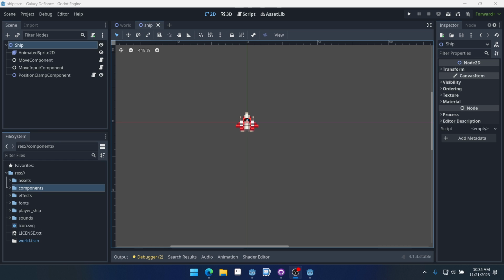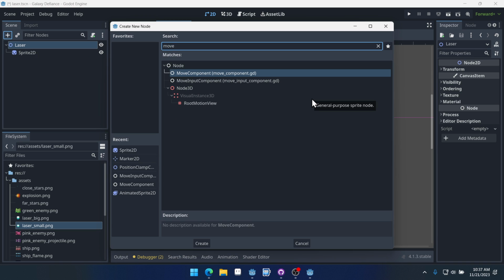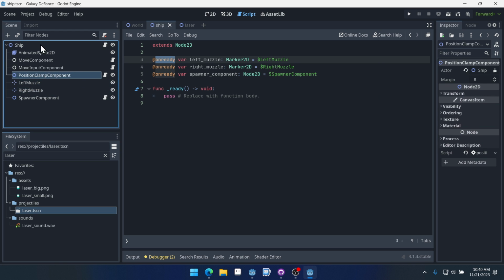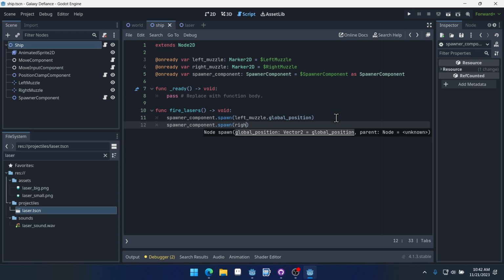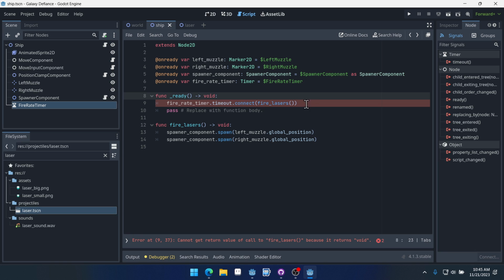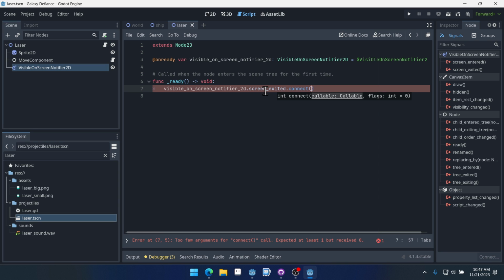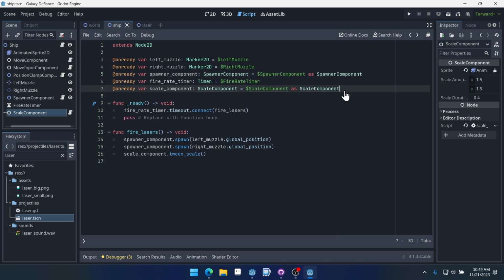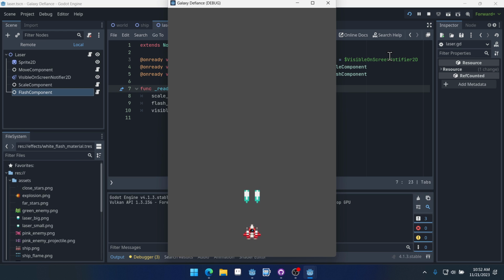Godot 4 Tutorial - Space Shooter Using Components - P2 Lasers